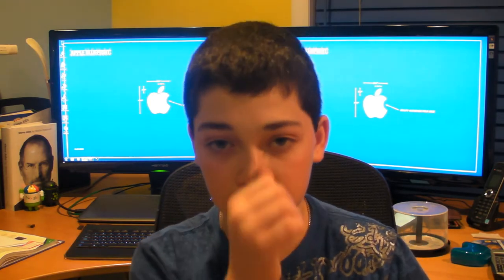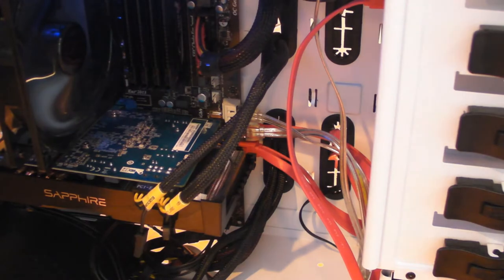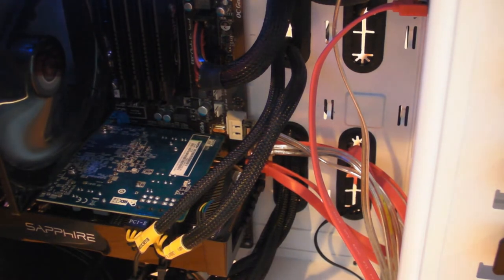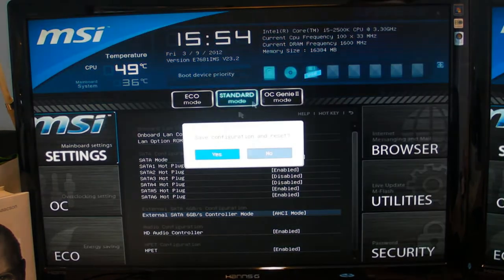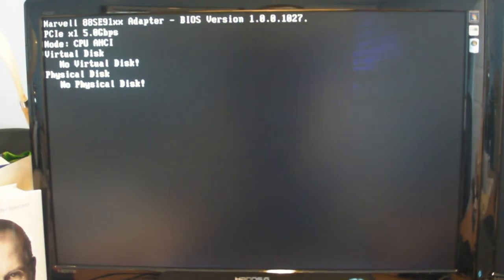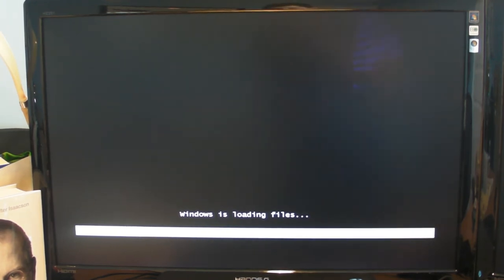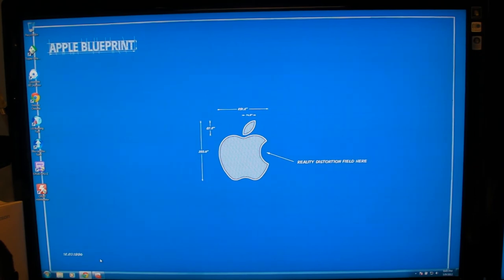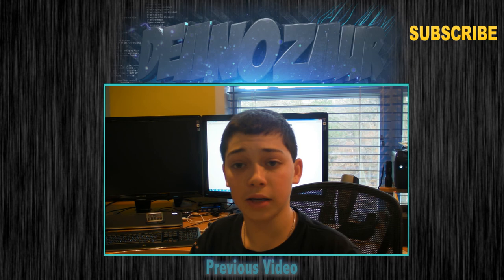How to Build a Gaming Rig: Part 3 - RAIDING and installing an OS!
In this video, I show you how to place a computer in RAID 0, 1, or 5, depending on your preferences, and I show you how to install Windows 7 and use the Disk Management Utility.

Hopefully this video is easy to understand :-)